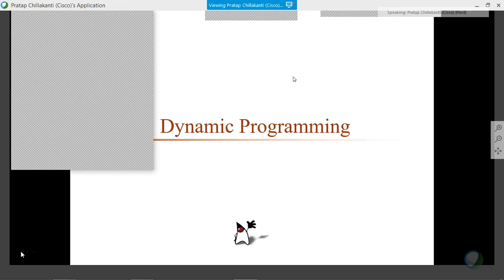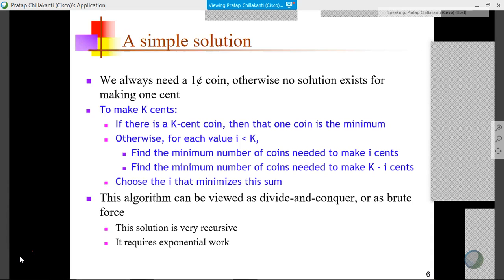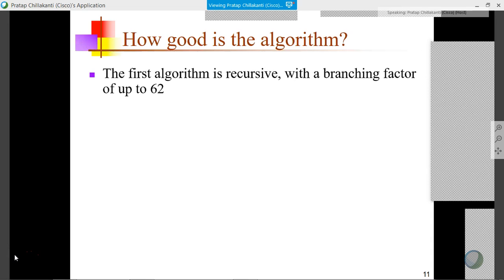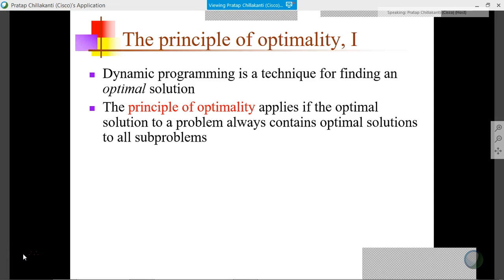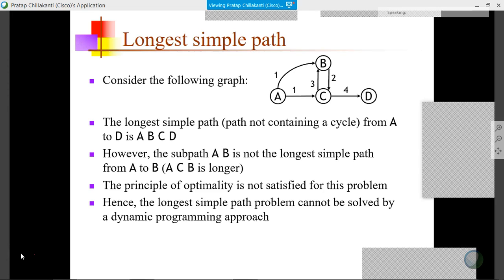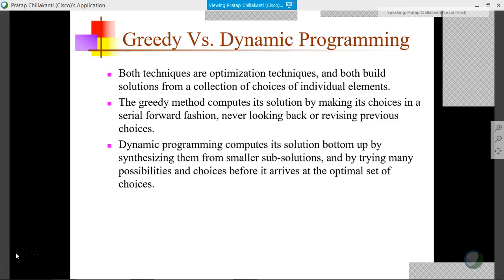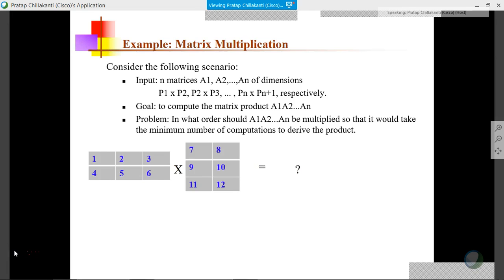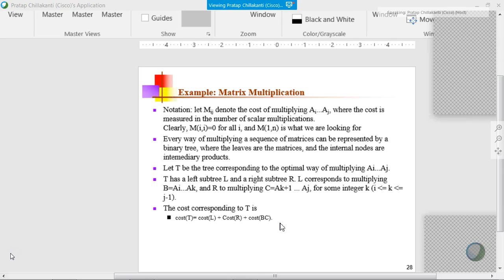JNTUK MOOCS DAA 27- 01- 2017